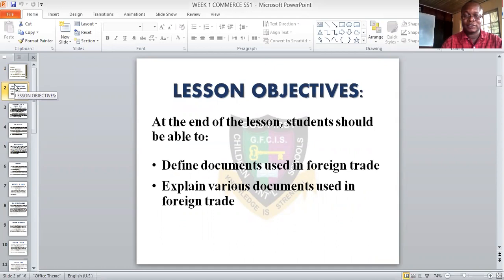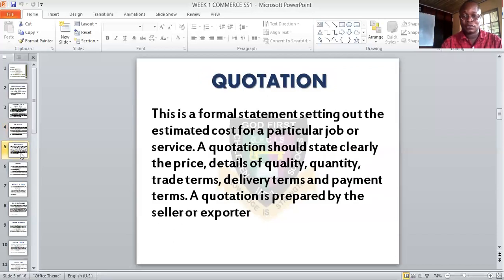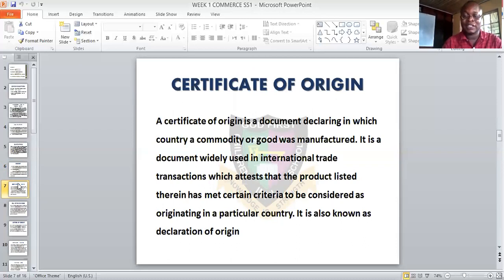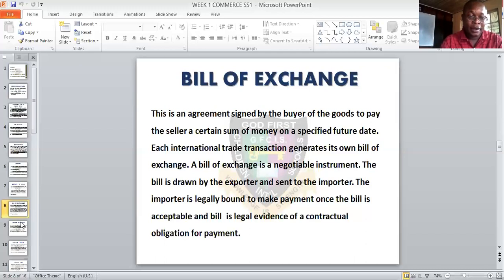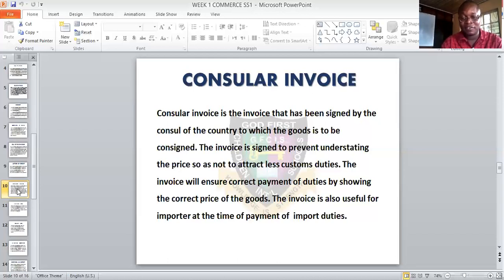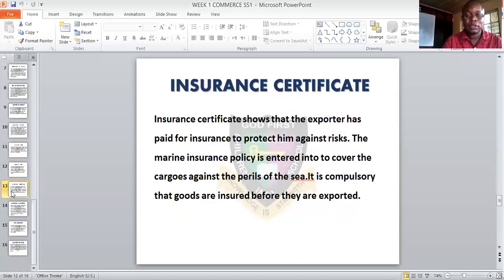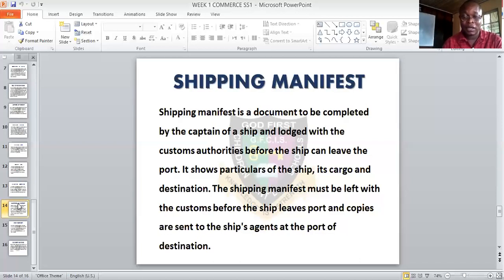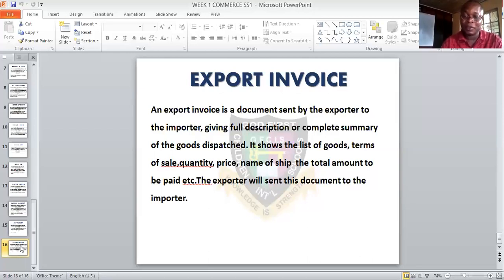GOD FIRST COLLEGE COMMERCE DOCUMENTS USED IN FOREIGN TRADE SS 1 WEEK1